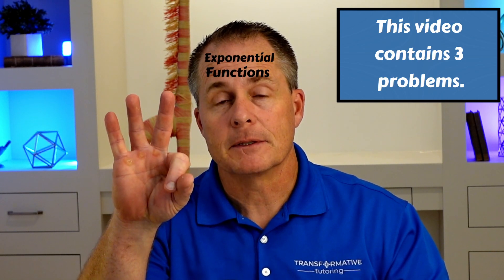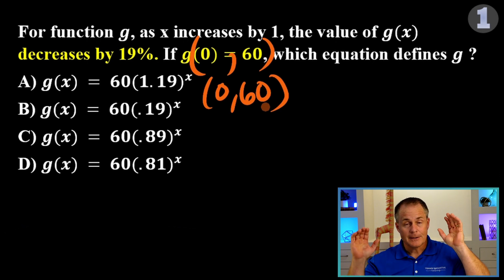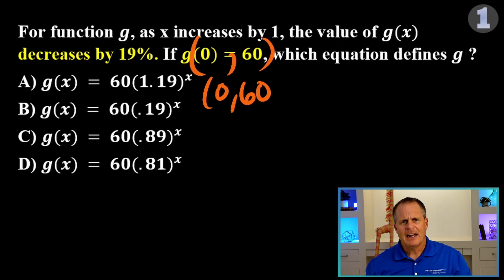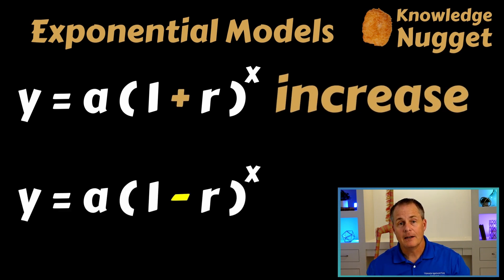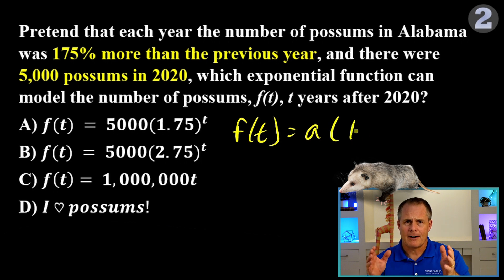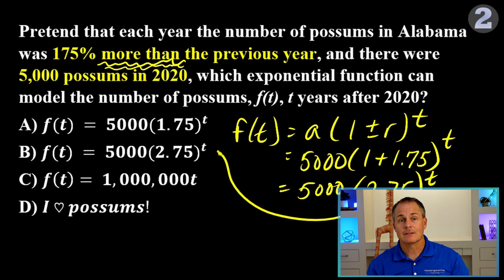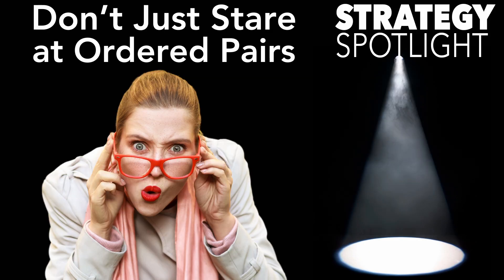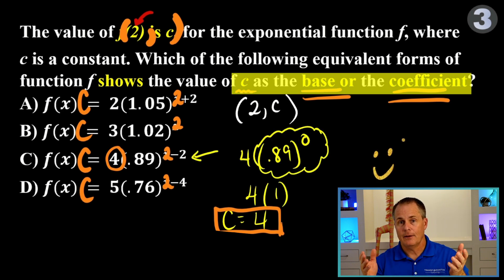2024 DSAT Math Prep - Hardest Problems SOLVED! - 01 - Exponential Models [AND POSSUMS]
Who says you can’t improve your SAT math score fast and have some fun along the way?

I have collected the hardest digital SAT practice problems, and this video covers strategies related to three challenging problems on exponential models. Exponential models are truly the most important thing you will learn in high school math, if you learn to understand these, you can successfully plan for retirement, if not, you may never retire.

There are plenty of possums too!

See SAT digital practice tests questions:
Test 1, Module 2, Question 24
Test 1, Module 2, Question 25
Test 2, Module 1, Question 23

With nearly 10 years experience prepping students for the SAT, I know this test inside and out. I don’t just solve math problems, I try to TEACH YOU how to SOLVE YOUR MATH PROBLEMS and raise your SAT score. Using the same tips, strategies, Dadvice, and Knowledge Nuggets that I use with my private clients, I will help you better understand what it takes to succeed on the SAT math test. My son scored 760/800 after SIXTH GRADE, and had four perfect 800's (starting in 9th grade), so I know a thing or two about how to prep for the SAT math test.

As always, I STRONGLY recommend that you try each problem on your own before I explain the solution to you. Because I value your time, I have included a timeline below so you can check your answers, and you can jump to the next question if you get a question correct.

This video contains challenging 3 problems. Because these are THE HARDEST problems I found, they may not be suitable for all skill levels. If you have struggled in the past, I STRONGLY recommend you watch videos from a series more suited for you.

Let’s go! Solve YOUR math problems!
Daily practice is essential!

Table of contents:
00:00 Welcome Back!
00:39 Why Exponential Models are SO IMPORTANT
01:02 Hardest Digital SAT Math Problem 1
01:53 Strategies - Don't Stare at Ordered Pairs, and Just Plug It In
04:13 Knowledge Nugget - Exponential Models
04:51 Hardest Digital SAT Math Problem 1 Answer: D
05:12 Hardest Digital SAT Math Problem 2
05:27 What could possum-bly go wrong?
07:02 Hardest Digital SAT Math Problem 2 Answer: B
07:44 Hardest Digital SAT Math Problem 3
09:43 Hardest Digital SAT Math Problem 3 Answer: C
09:57 Location of Free Digital SAT Math Practice Problems